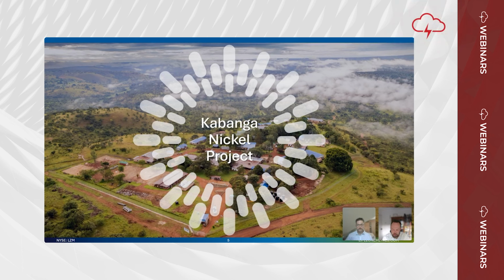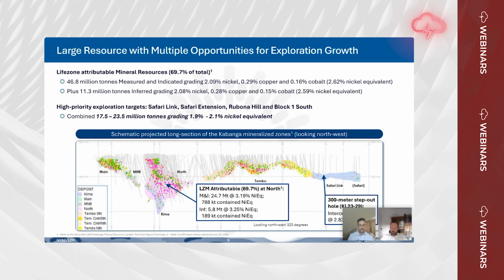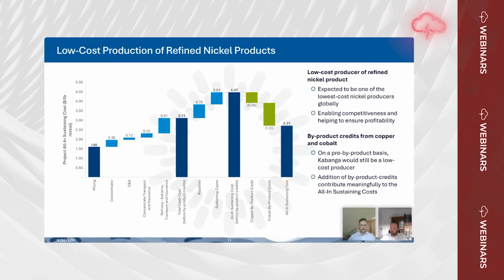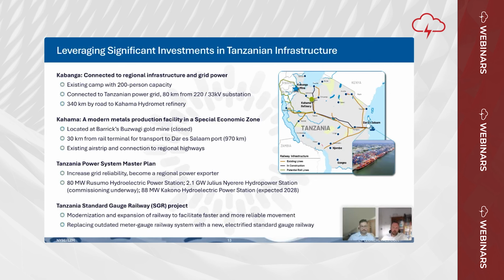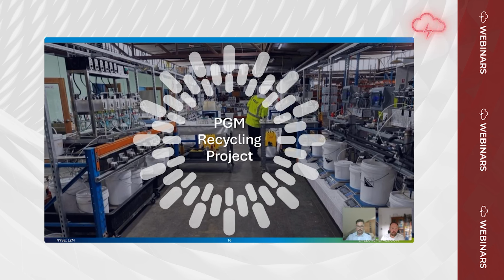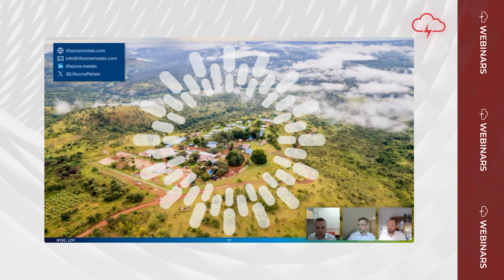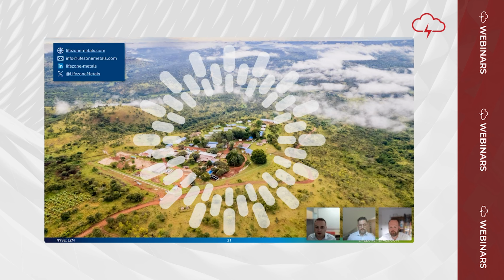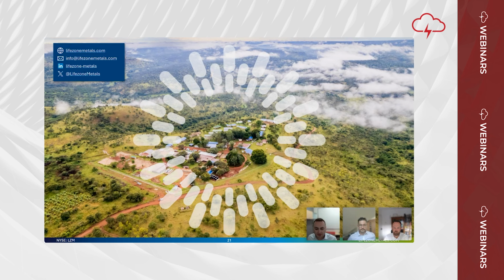Lifezone Metals Limited | Webinar Replay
WATCH: Red Cloud Financial Services Webinar Series Presents: Lifezone Metals Limited

Lifezone Metals (NYSE: LZM) is committed to delivering cleaner and more responsible metals production and recycling. Through the application of our Hydromet Technology, we offer the potential for lower energy consumption, lower emissions and lower cost metals production compared to traditional smelting.

Our Kabanga Nickel Project in Tanzania is believed to be one of the world's largest and highest-grade undeveloped nickel sulfide deposits. By pairing it with our Hydromet Technology, we are working to unlock a new source of nickel, copper and cobalt for the global battery metals markets and to empower Tanzania to achieve full in-country value creation.

Through our US-based recycling partnership, we are working to demonstrate that our Hydromet Technology can process and recover platinum, palladium and rhodium from responsibly sourced spent automotive catalytic converters. Our process is expected to be cleaner and more efficient than conventional smelting and refining methods, enabling the circular economy for precious metals.